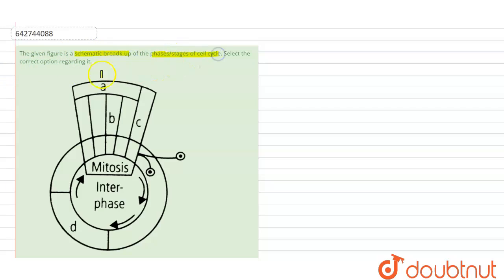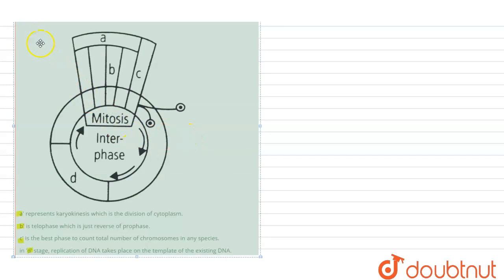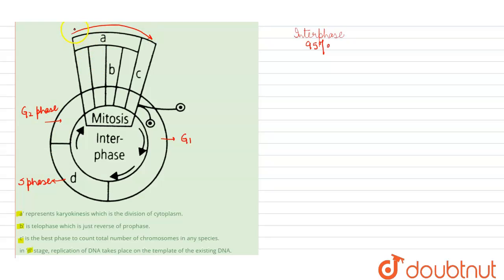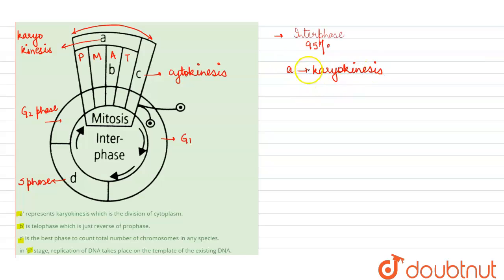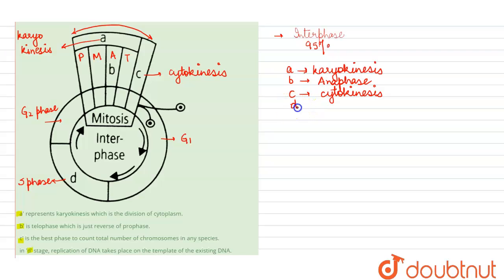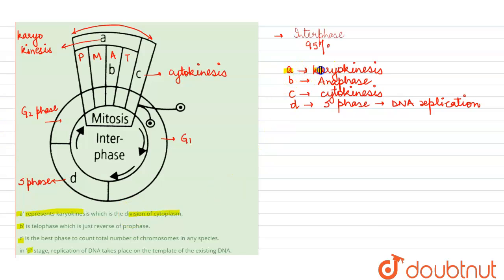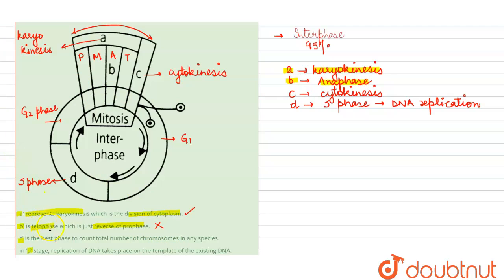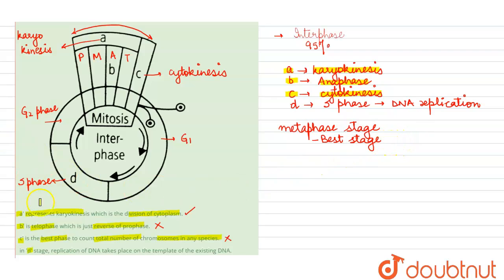The given figure is a schematic breadk-up of the phases/stages of cell cycle. Selectthe correct ...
The given figure is a schematic breadk-up of the phases/stages of cell cycle. Selectthe correct option regarding it.
Class: 11
Subject: BIOLOGY
Chapter: CELL CYCLE AND CELL DIVISION
Board:NEET

👉 Have Any Query? Ask Us.